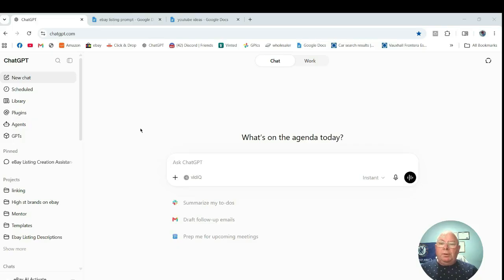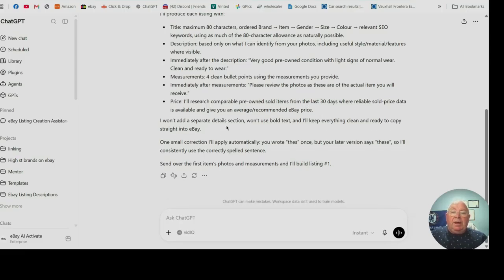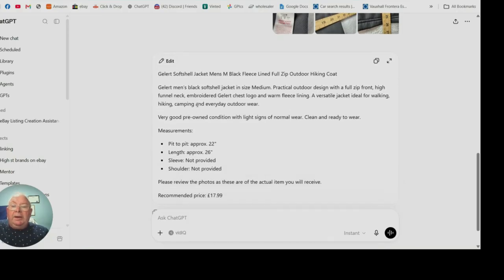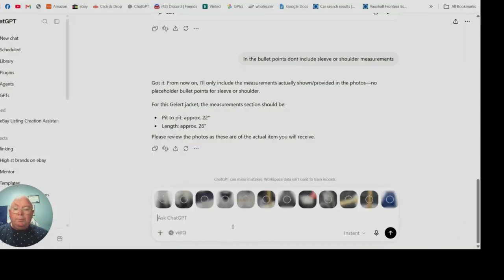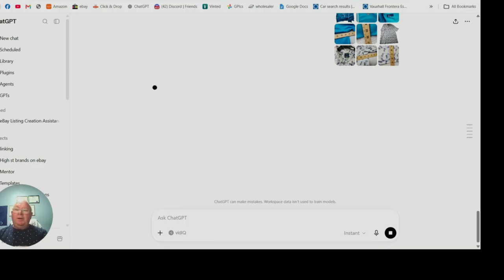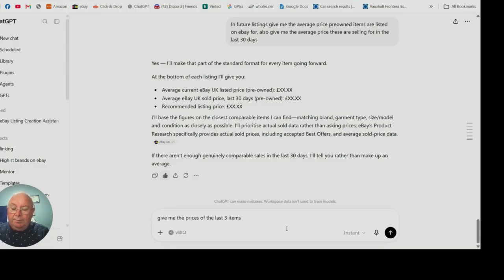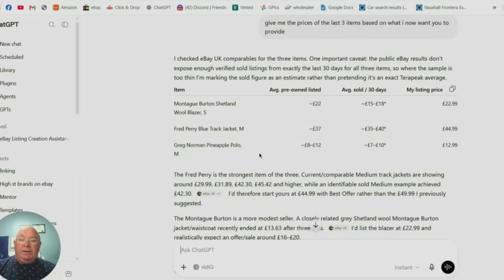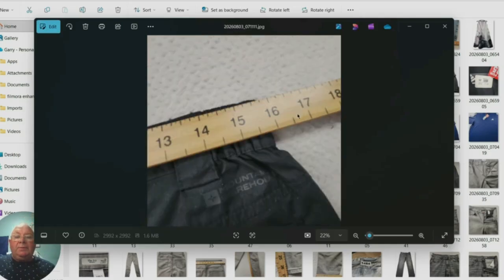Don't List on eBay Until You Watch This AI Workflow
Learn how to use AI for resellers to automate your listing process. Create a full batch of ready-to-go listings while you relax.

Running a profitable reselling business requires efficiency, but writing descriptions manually takes hours. This guide shows how to leverage GPT to handle that workload for you. By setting up automated listing creation, you can spend your evenings resting while your business processes inventory in the background.

This method is designed for anyone looking to save time reselling by working smarter rather than harder. I demonstrate the exact workflow I use at the Reseller Blueprint to generate professional listings consistently. Using AI tools for selling helps streamline your operations so you can focus on sourcing or scaling.

Start listing with GPT tonight to see how much faster your workflow becomes.

I'll also show you how I use AI to help research the selling price, because a listing isn't ready for eBay until I've decided what I'm actually going to sell the item for.

📋 In This Blueprint Build You'll Learn

✅ How I create eBay listings from item photos using ChatGPT

✅ How I use my own listing instructions to keep listings consistent

✅ How I create several eBay listings in batches

✅ How AI helps me research an appropriate selling price

✅ What I check before anything goes live on eBay

✅ How I sometimes prepare 10–15 listings in the evening, ready to copy into eBay the following day

⚠️ AI Assists — You Decide

One thing you'll see throughout this video is that I don't blindly trust AI.

ChatGPT can save a huge amount of time, but I still check the important details before publishing a listing.

AI does the heavy lifting. The reseller makes the final decision.

📥 Free Blueprint Download

AI Photo-to-Listing Workflow

Use this alongside the video as a simple checklist for creating, checking and preparing your own AI-assisted eBay listings.

📺 Previous Blueprint

If you'd like to create your own personalised eBay listing template first, watch:

Blueprint Build #006 — Can ChatGPT Create My eBay Listing Template?

That video shows you how to create a listing template designed around the products you sell and the way you run your own reseller business.

🎯 Your Blueprint Build

Try the workflow yourself.

Start with three items.

Take your photos, upload them to your AI assistant, create the listings, research your prices and then check everything carefully before copying the information into eBay.

Once you're comfortable with three, you can start experimenting with larger batches.